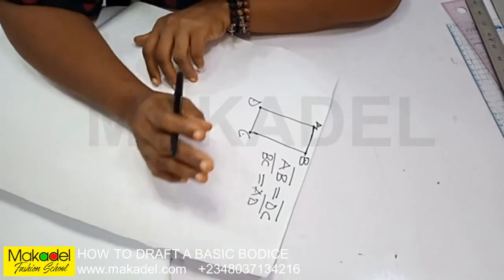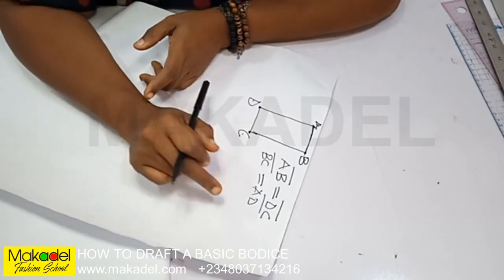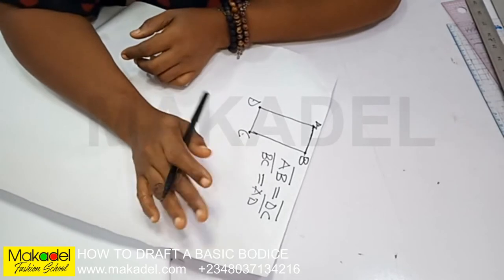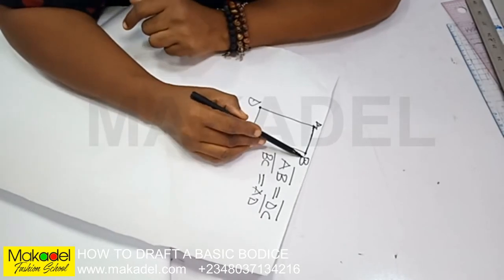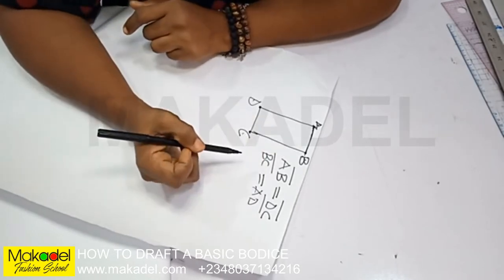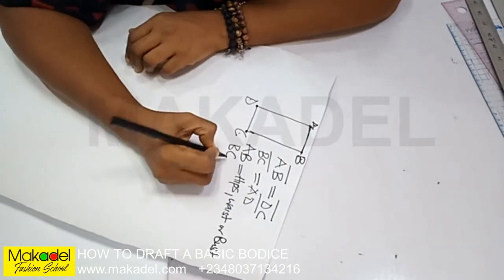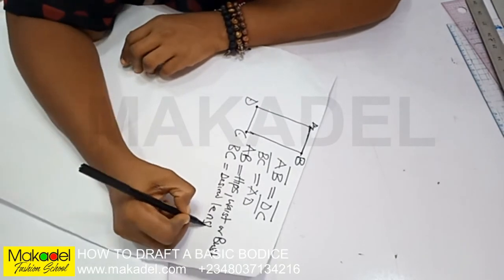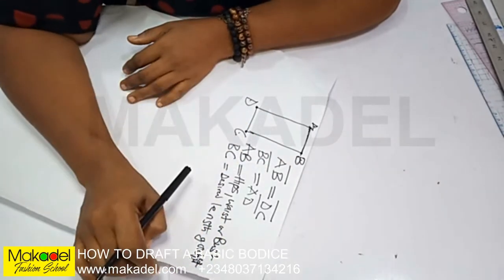HOW TO DRAFT A BASIC BODICE